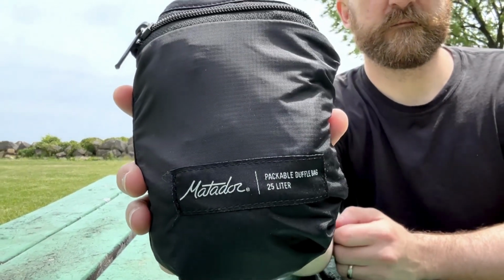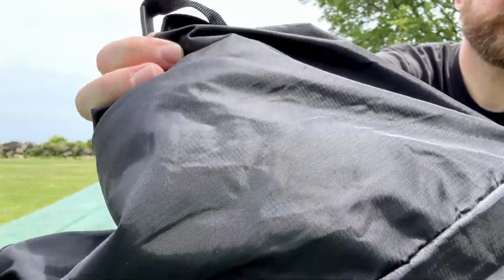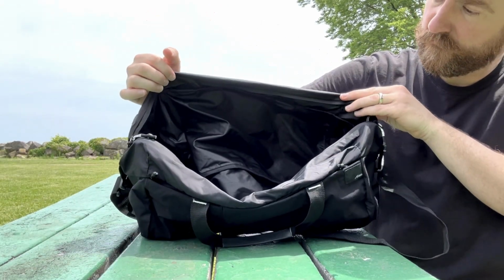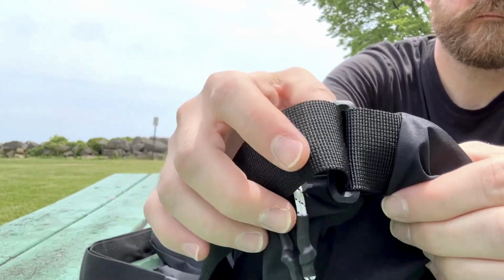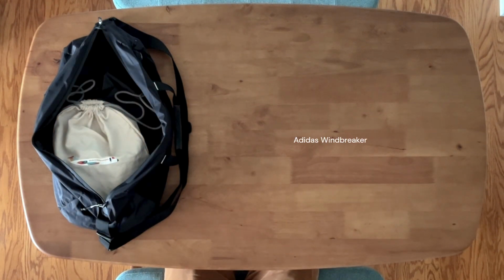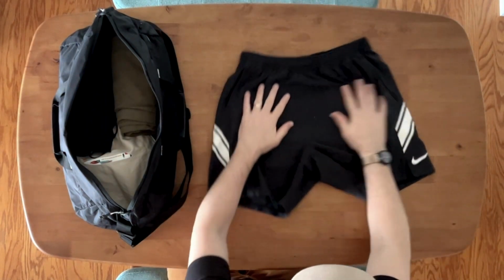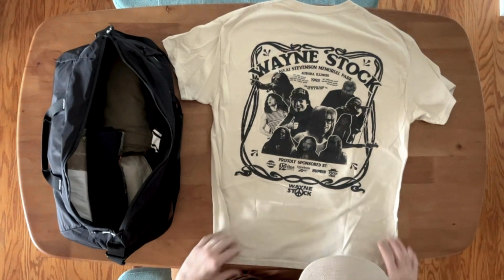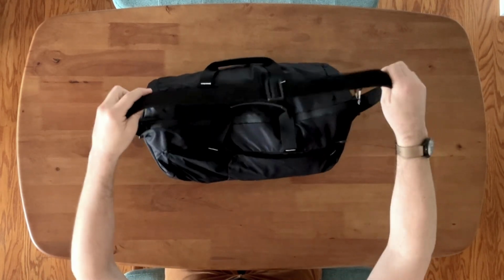Minimalist Pack With Me | Personal Item Only Travel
What do you think of packable bags? Are they too flimsy and unstructured? Should they only be used as secondary bags packed in your main travel bag? In this video we are going to take a look at a premium one, Matador's Packable Duffle from their ReFraction series. The bag is affordable and is made with some nice materials, but is it worth buying? Check out this pack with me video for minimalist packing inspiration and tips on how to travel lighter with just one bag.